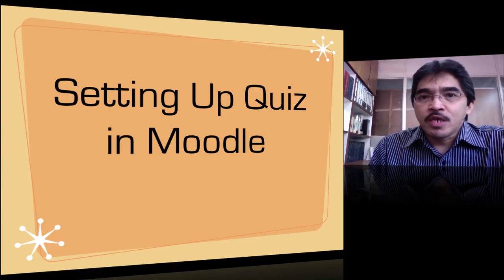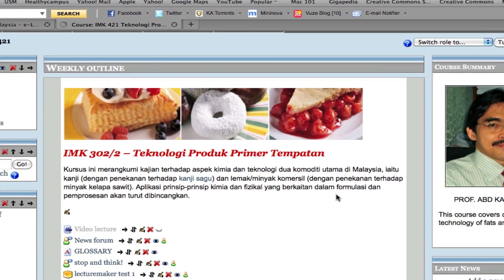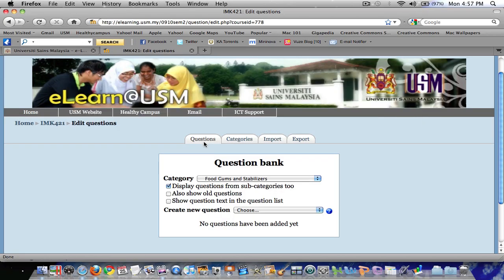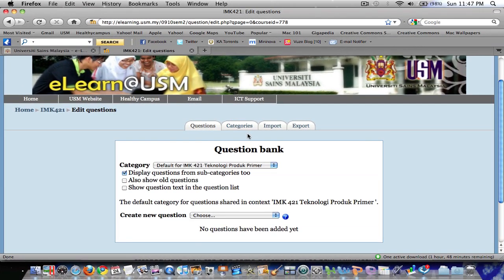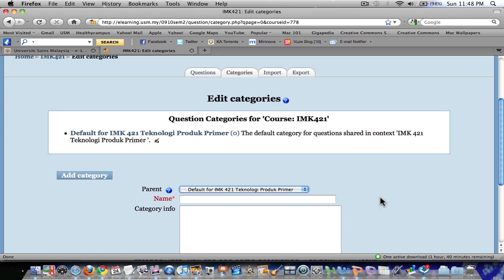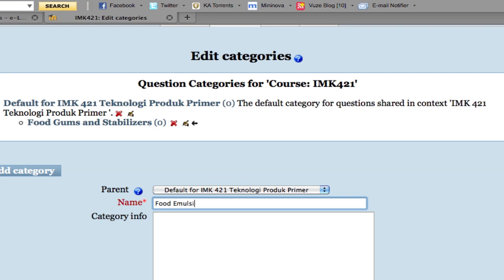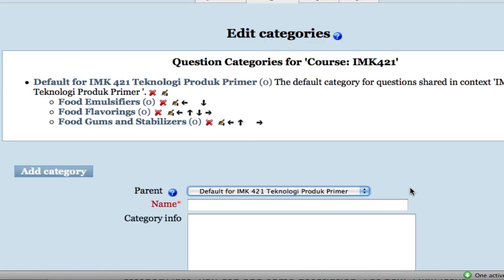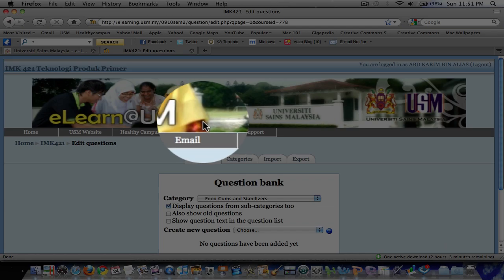Moodle Quiz Part 2 - Setting Up Quiz.mov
This is Part 2 of Moodle Quiz tutorial series. It explains the steps in setting up a quiz, starting from creating the question category. In Moodle, questions are stored in different categories in a similar way as your files are stored in a folder system - this will keep your question bank organized. which described the general strategies for developing good and effective quiz for our students. In Part 3 I will talk about creating a simple True/False question.